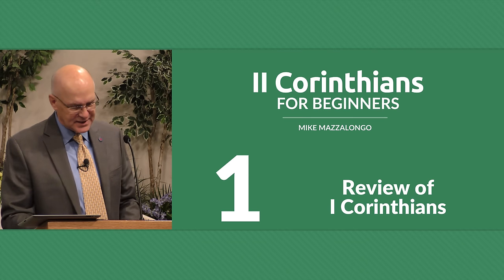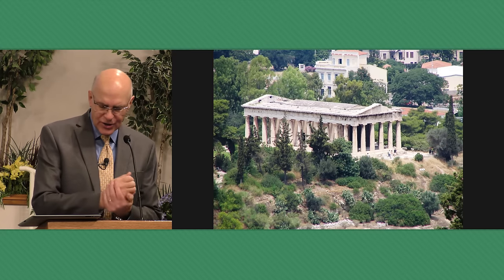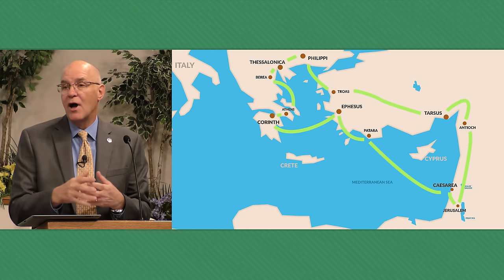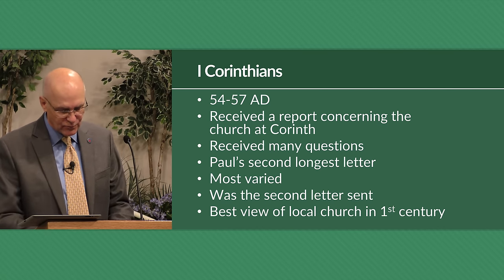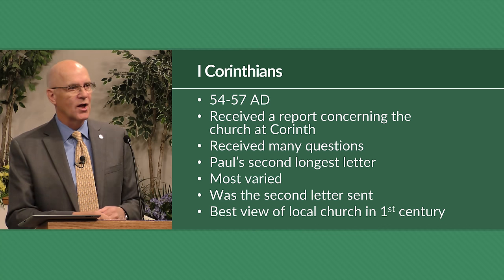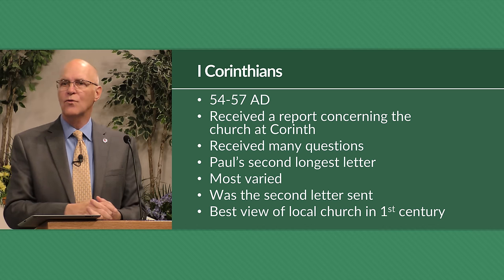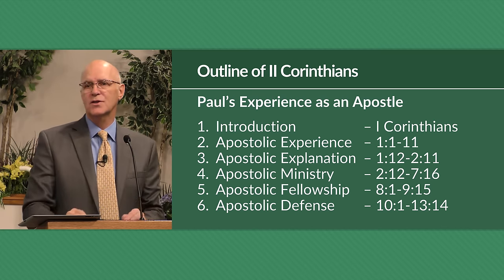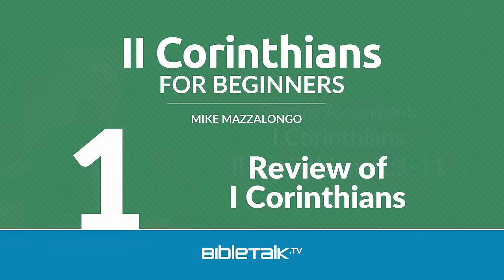II Corinthians Bible Study for Beginners – Mike Mazzalongo | BibleTalk.tv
In order to understand II Corinthians, it is assumed that you have studied I Corinthians, and since there is no guarantee that this is so, I'd like to begin with a brief review of Paul's first letter to the Corinthians.